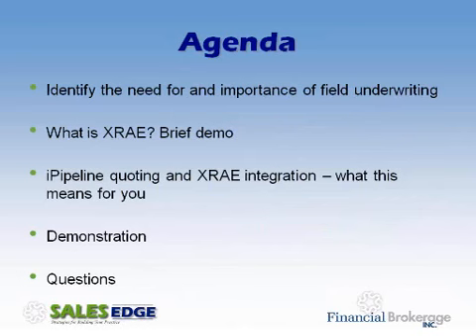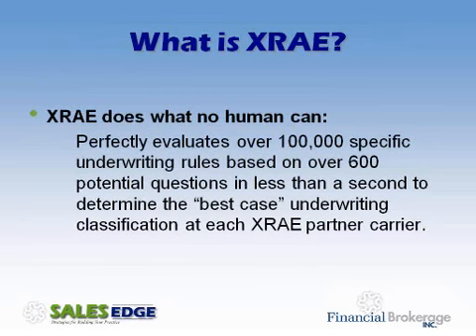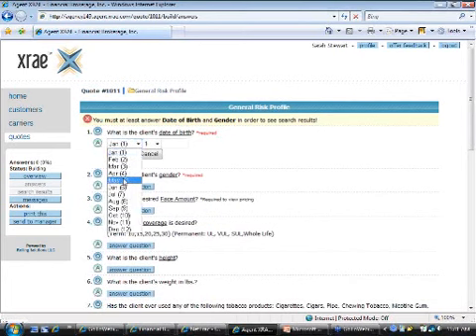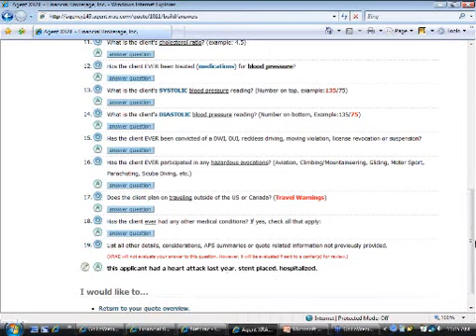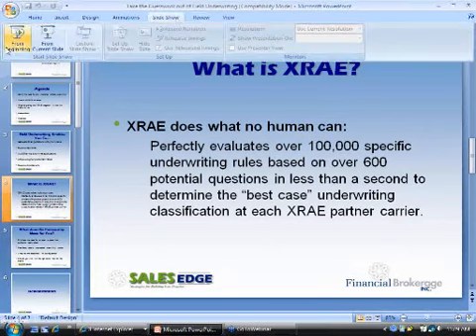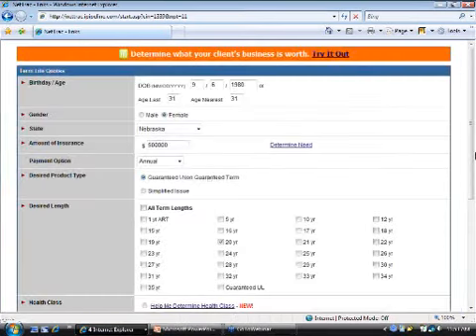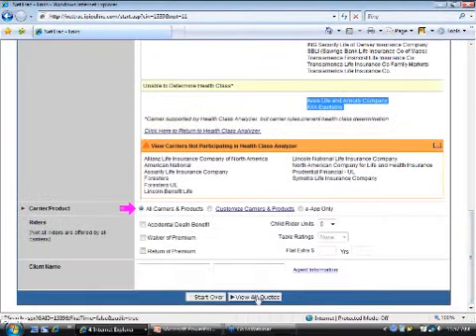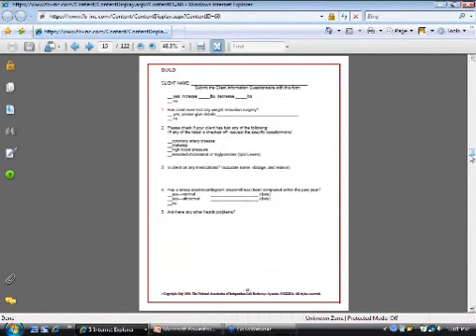Take the Guesswork out of Field Underwriting with Sarah Stewart, Financial Brokerage.wmv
Take the Guesswork out of Field Underwriting